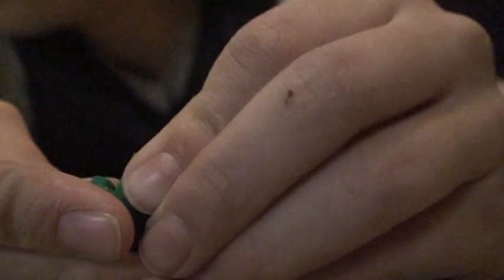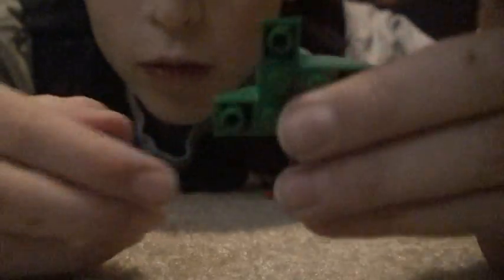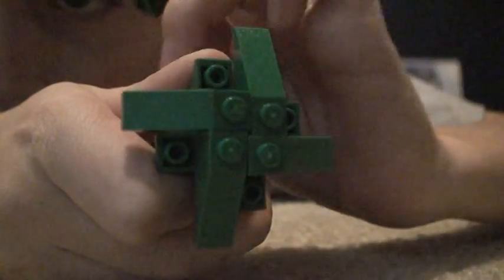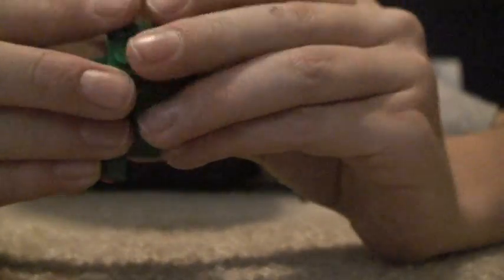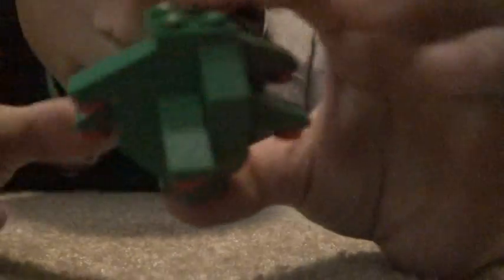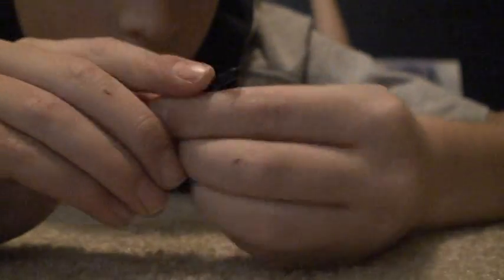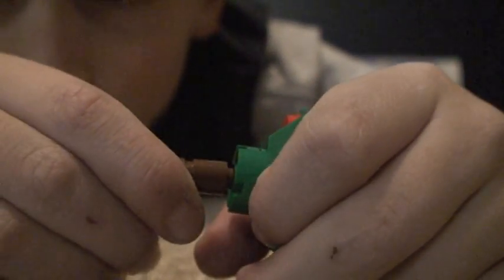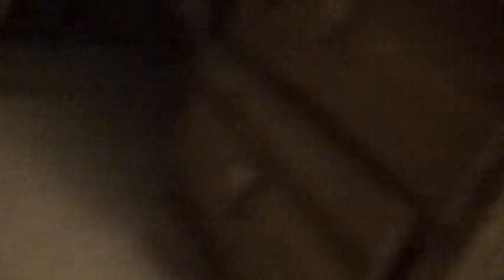How to build a Lego Apple Tree